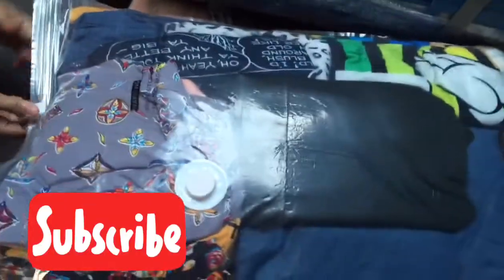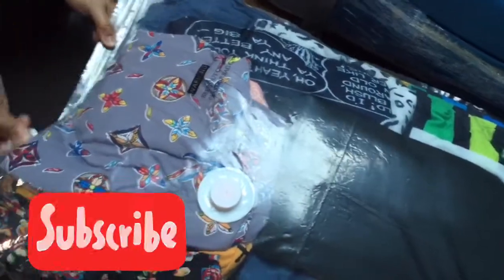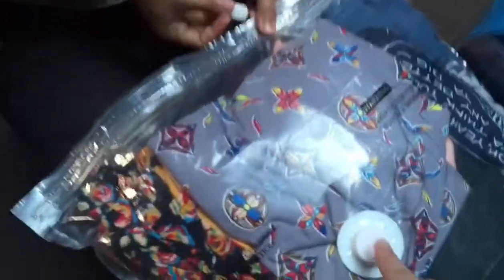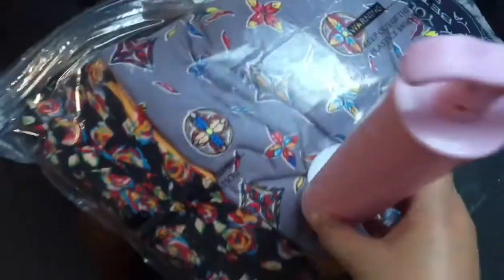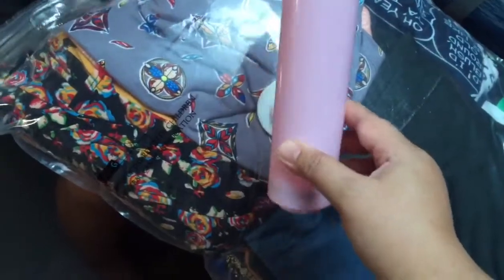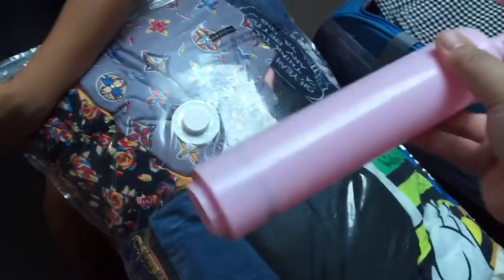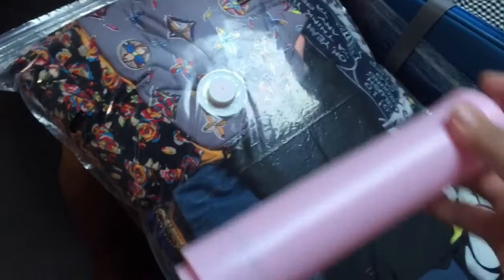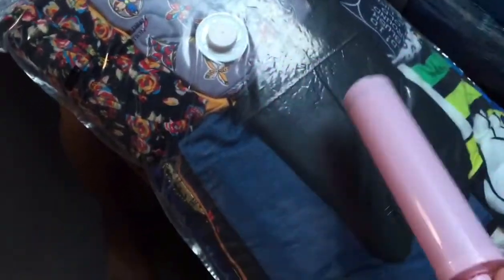ORGANIZE MY CLOTHES USING VACUUM STORAGE BAG